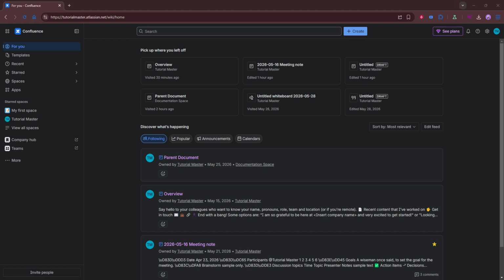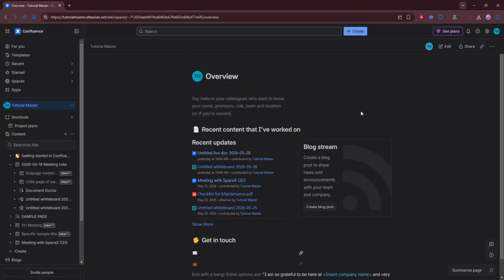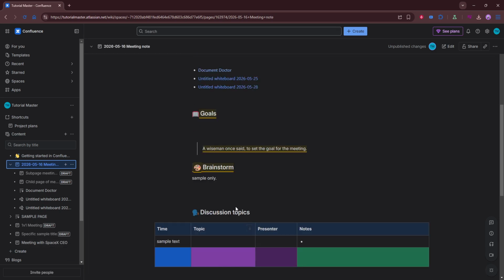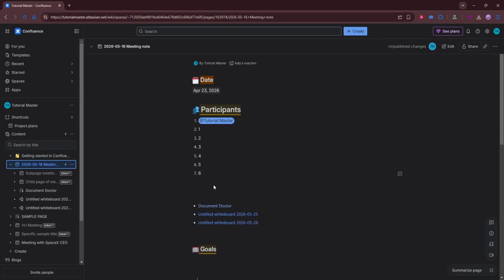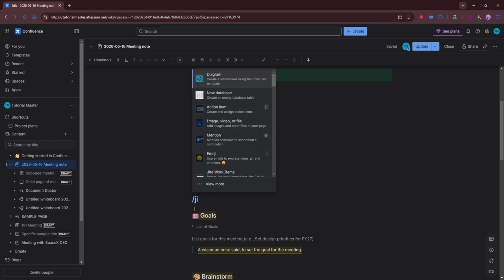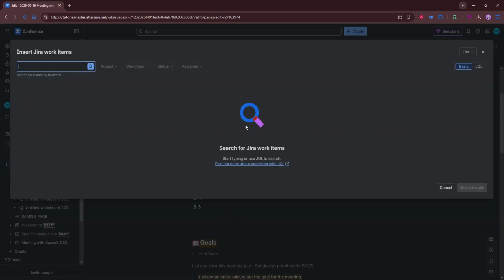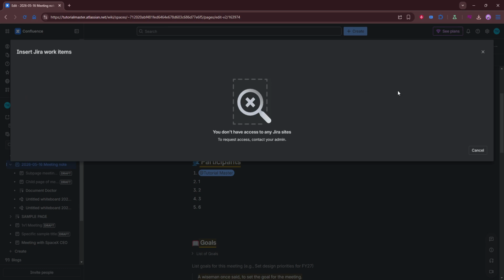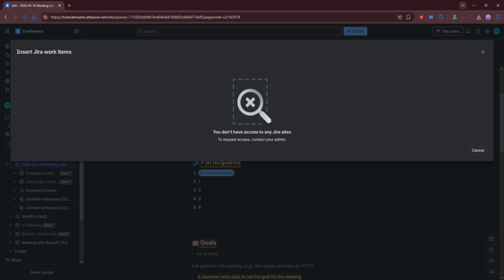How To Add Jira Issues To Confluence Automatically [How To Guide 2026]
In today's video we cover How To Add Jira Issues To Confluence Automatically [How To Guide 2026]